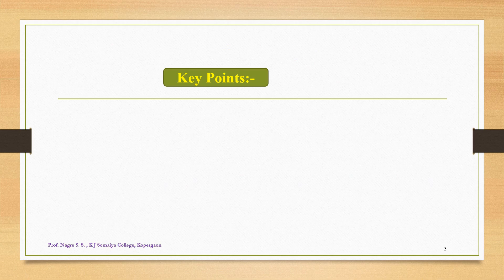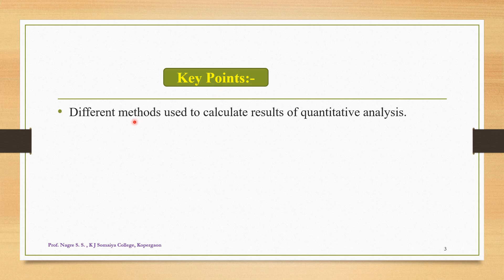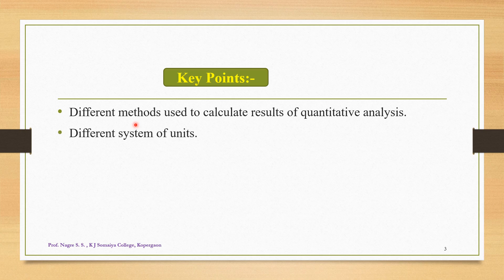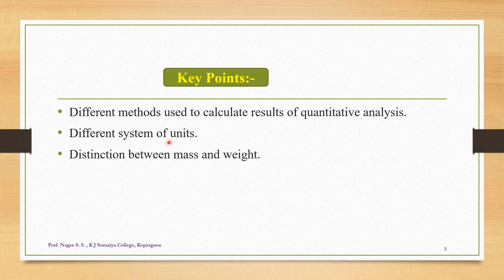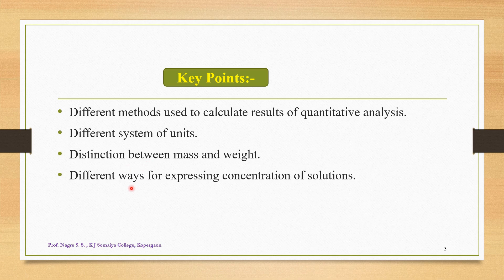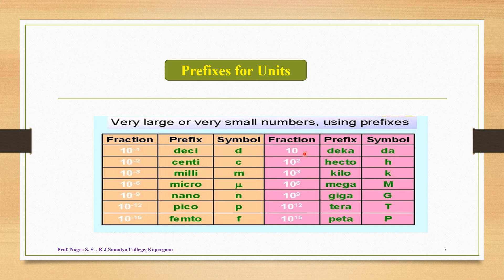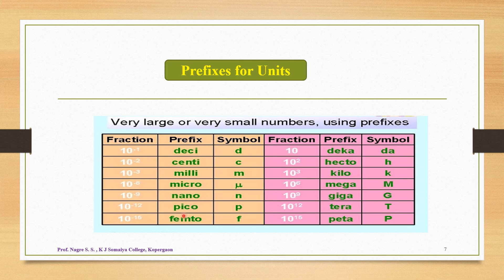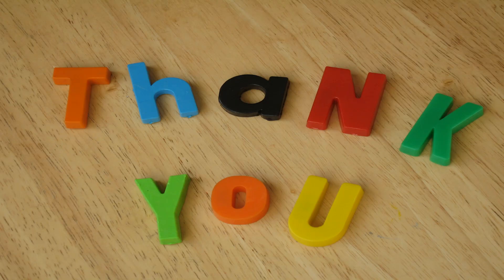F.Y.B.Sc._Semester-2_Chemistry-II_Chapter-2_Lecture-1:- Calculations used in Analytical Chemistry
F.Y.B.Sc._Semester-2_Chemistry-II_Chapter-2_Lecture-1:- Calculations used in Analytical Chemistry:-  Key points, Different Unit System, SI System, Seven Fundamental Unit System, Common SI derived units, Prefixes for units